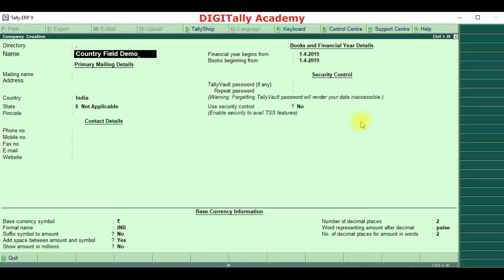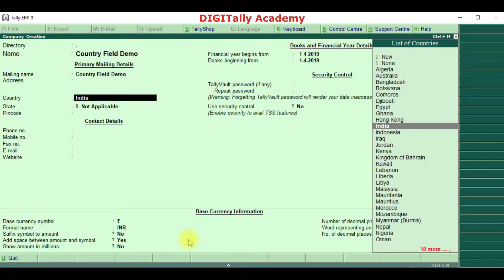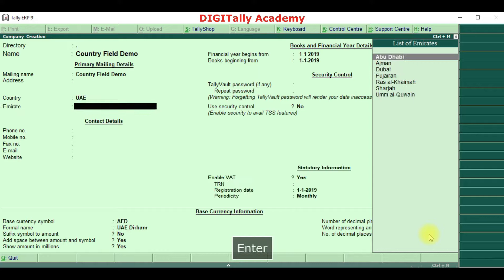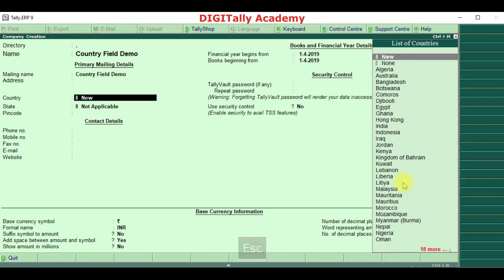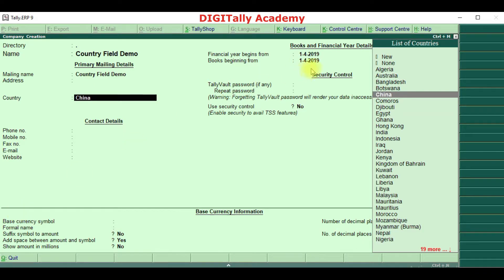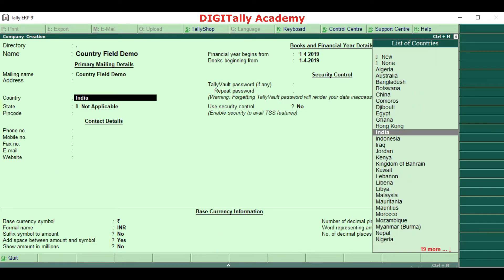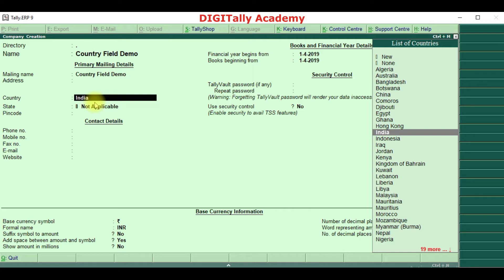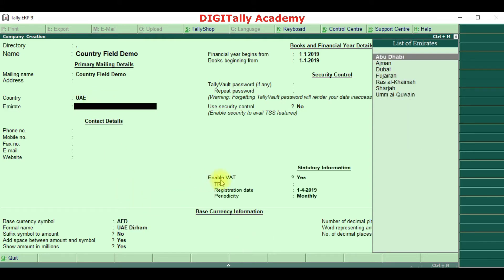Country name in Company Creation or Alteration screen in Tally ERP9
This video demonstrates the feature or uses of Country name in Company Creation or Alteration screen in Tally ERP9